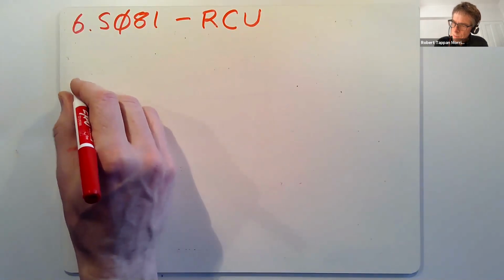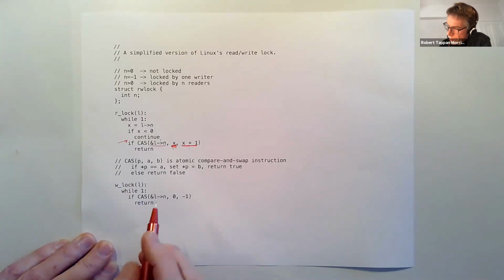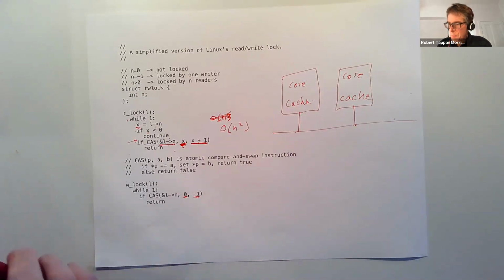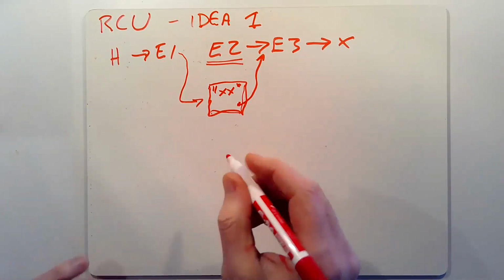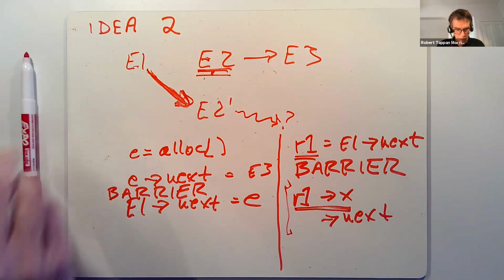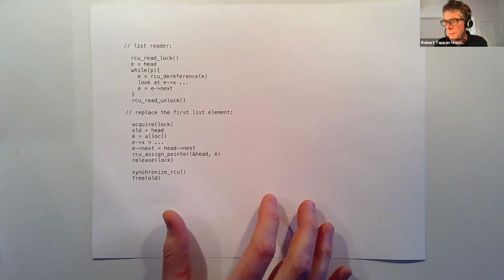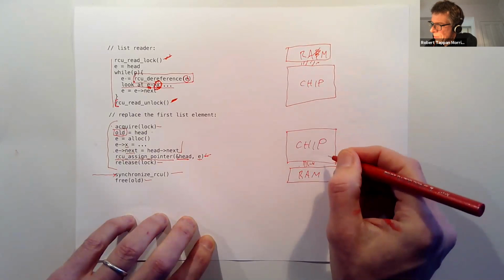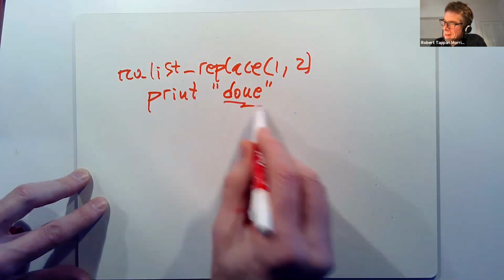6.S081 Fall 2020 Lecture 23: RCU